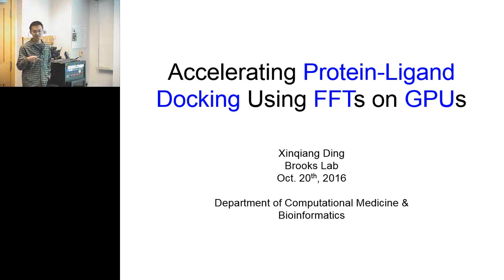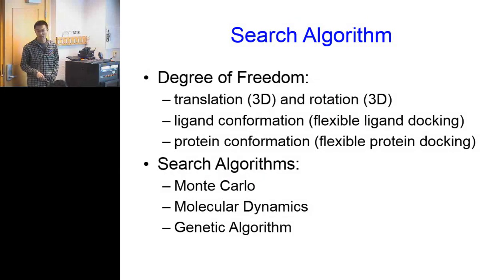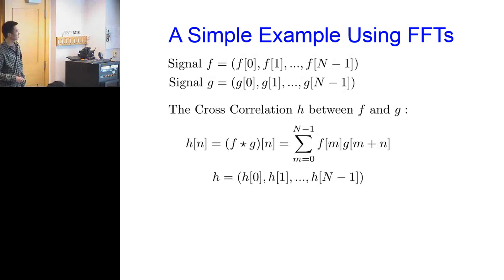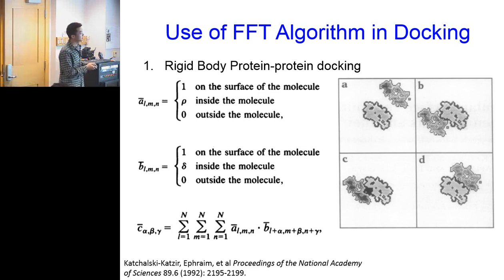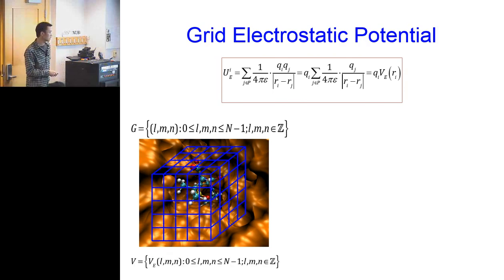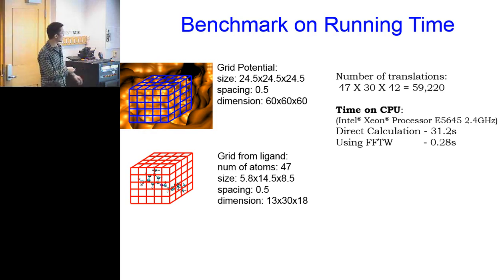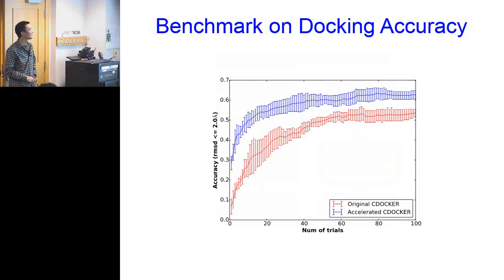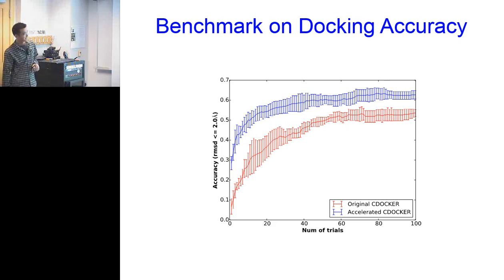DCMB Tools and Technology Seminar10/20/2016 - Xinqiang Ding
“Accelerating Protein-Ligand Docking Using FFTs on GPUs”

Presented by Xinqiang Ding